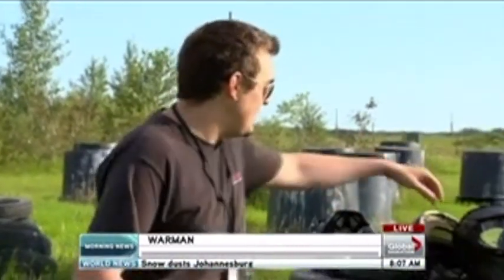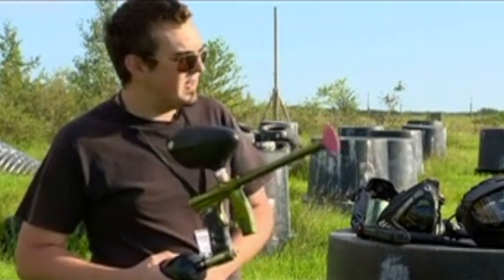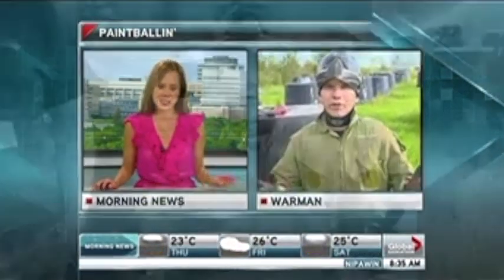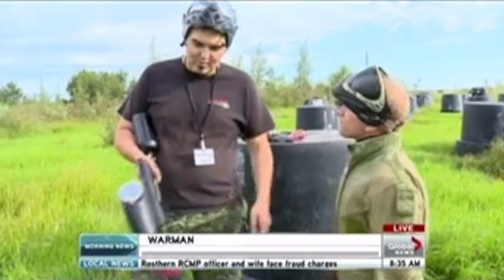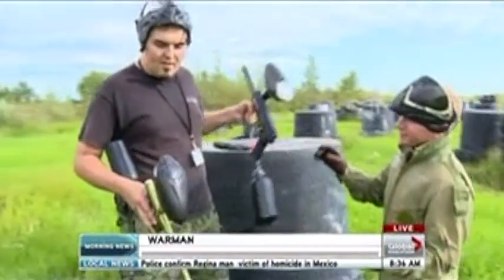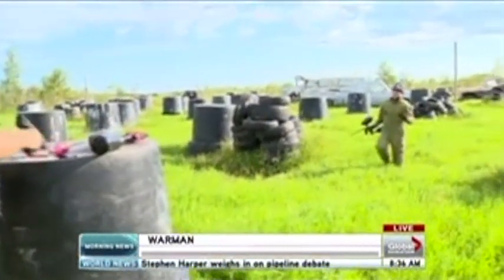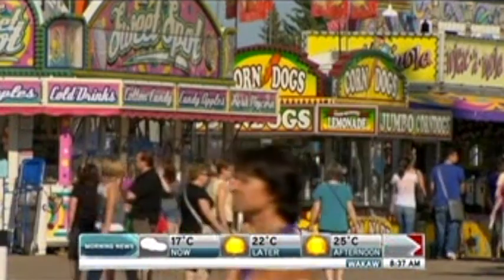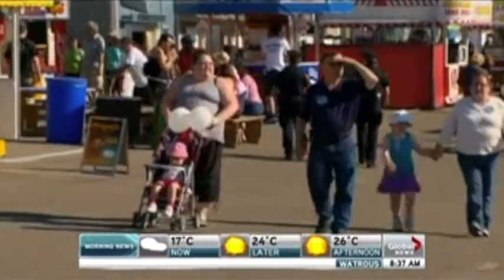Saskatoon News Paintball Story 2012